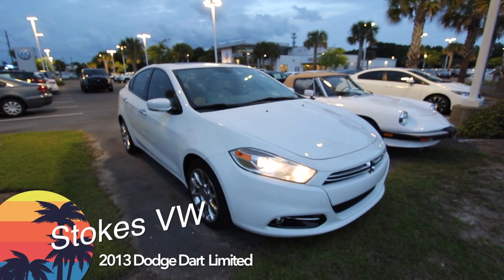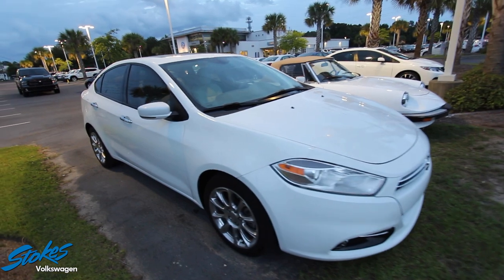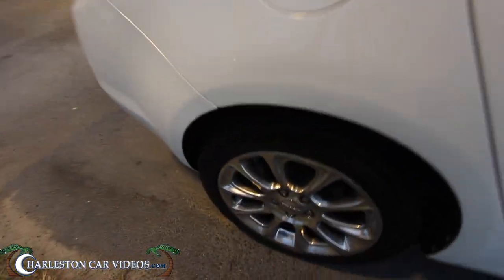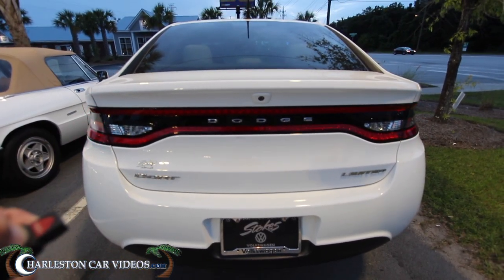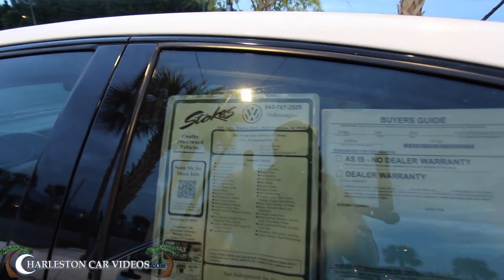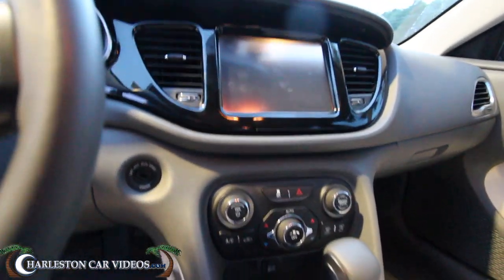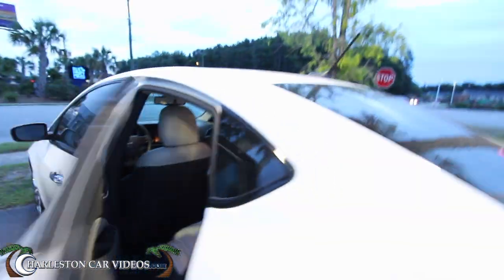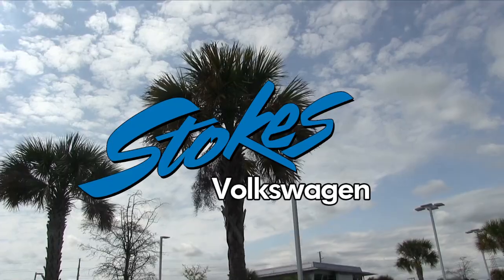2013 Dodge Dart Limited Review | For Sale Condition Report - Stokes VW | May 2017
Here's a clean 2013 Dodge dart For Sale at Stokes VW. Let me know what you think about this car in the comments section.